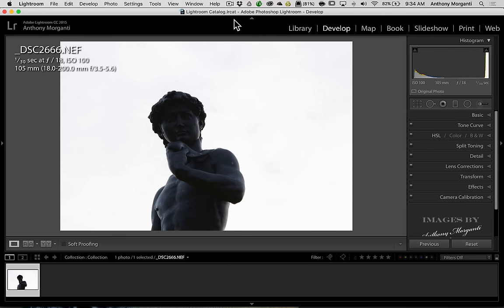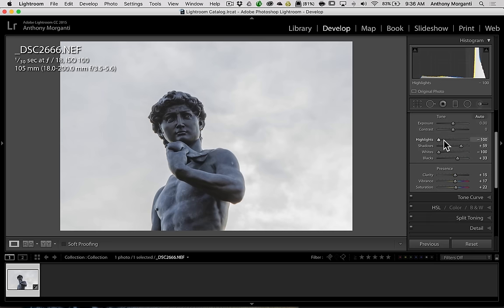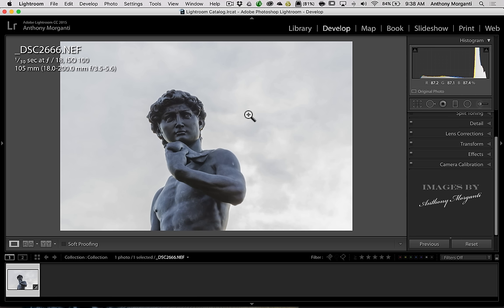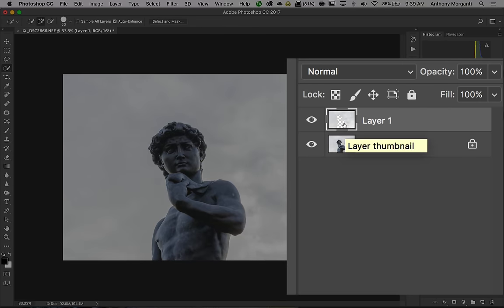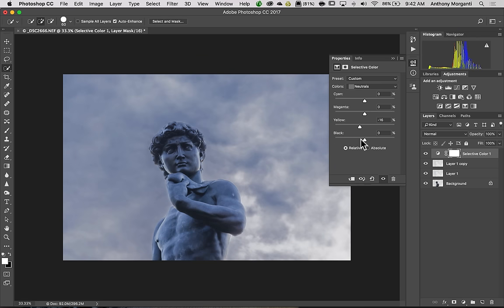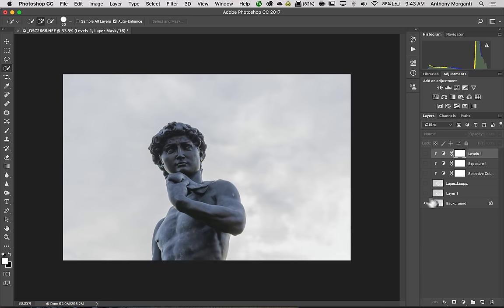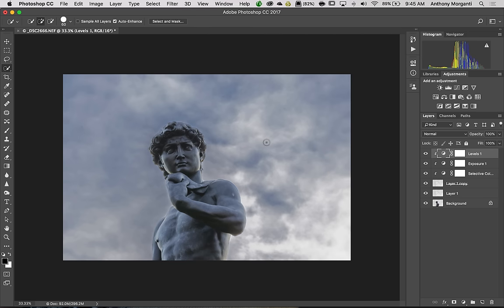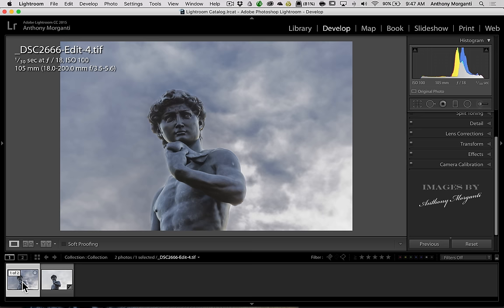Photoshop For Photographers - Episode 21: Rescuing a Blown Out Sky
In this episode of Photoshop For Photographers I demonstrate how rescue a blown out sky using Lightroom and Photoshop.

In the video I mention Steve Perry's excellent video on lens diffraction. You can find that video on YouTube here: